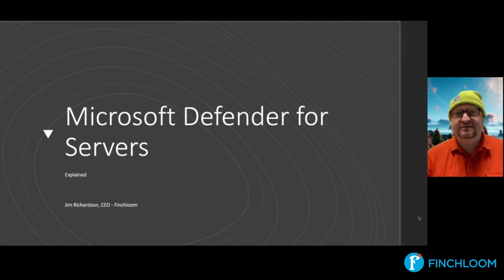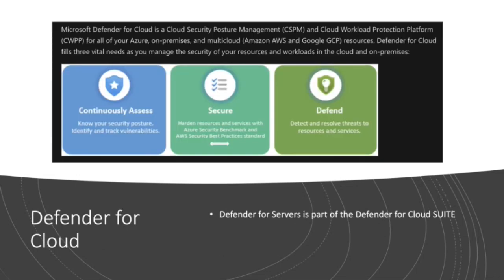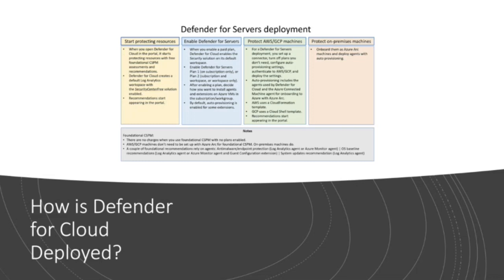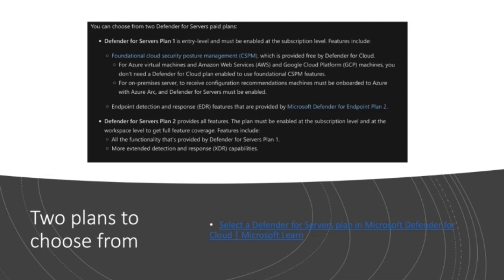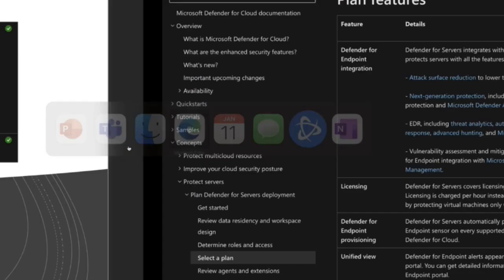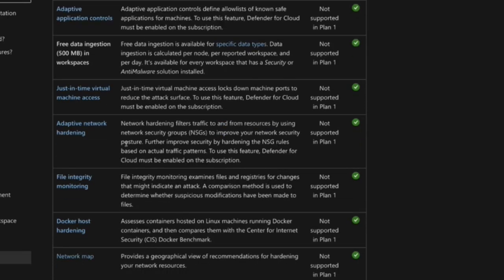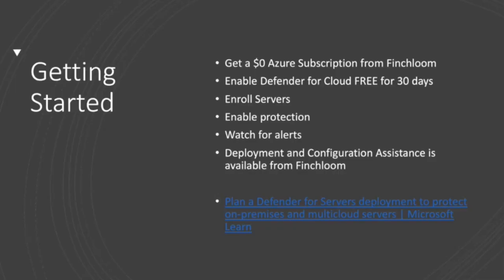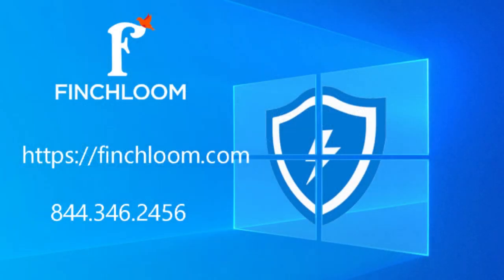Microsoft Defender for Servers Explained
Microsoft Defender for Servers extends protection to your Windows and Linux machines that run in Azure, Amazon Web Services (AWS), Google Cloud Platform (GCP), and on-premises. Defender for Servers integrates with Microsoft Defender for Endpoint to provide endpoint detection and response (EDR) and other threat protection features.

Contact Finchloom to learn more and get started with your server security with Microsoft Defender.